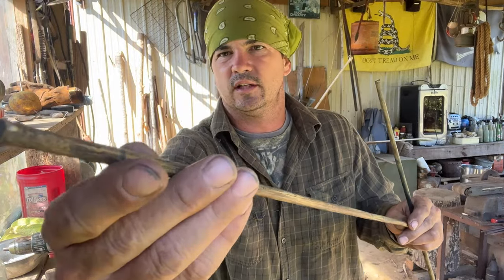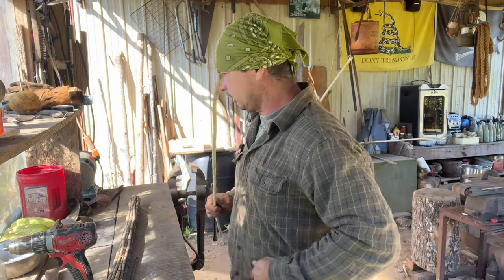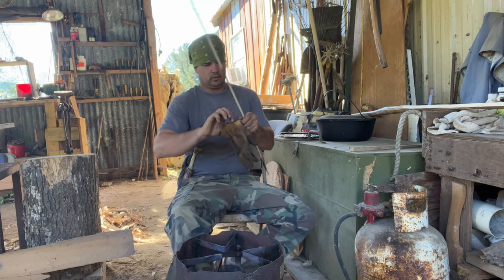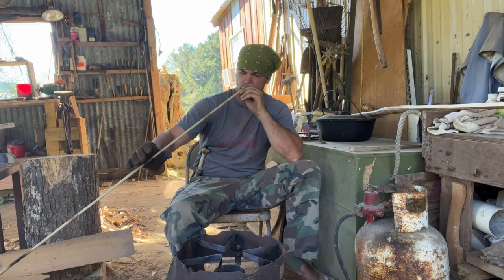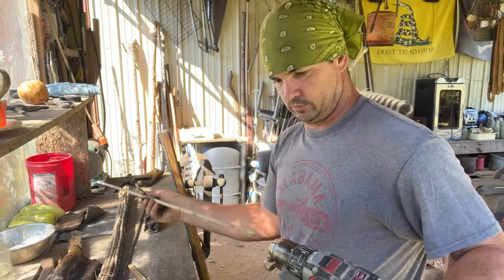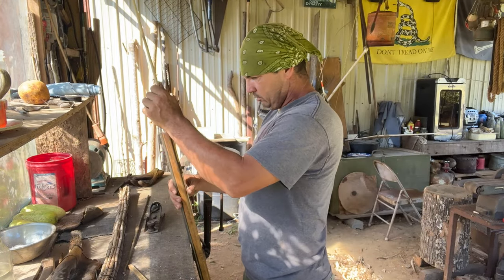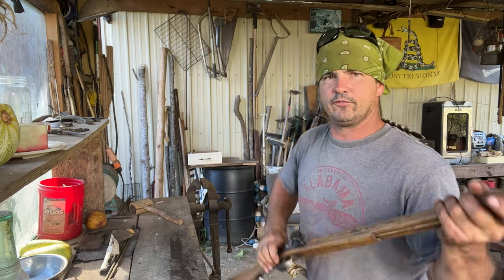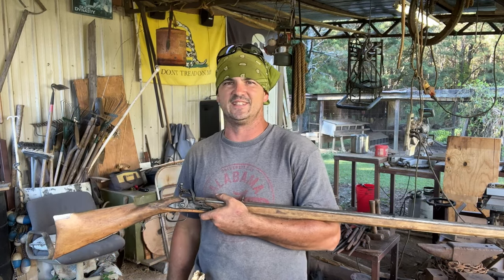Building a Ramrod for the .36 flintlock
I broke my ramrod on a recent squirrel hunt and im building a new one from privot hedge shoots i have drying for arrow shafts.